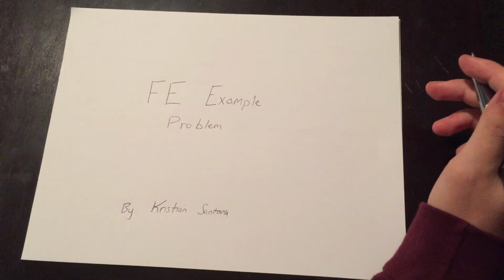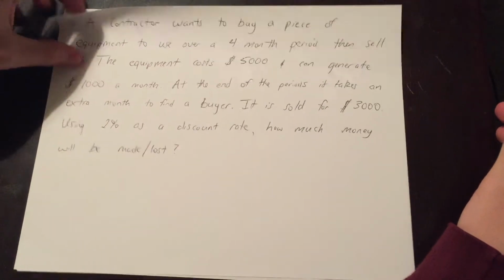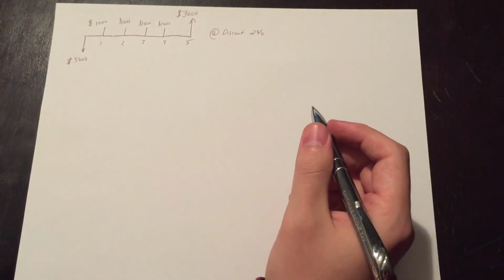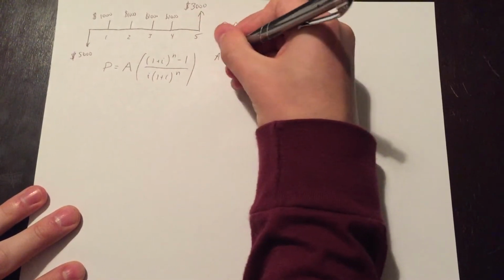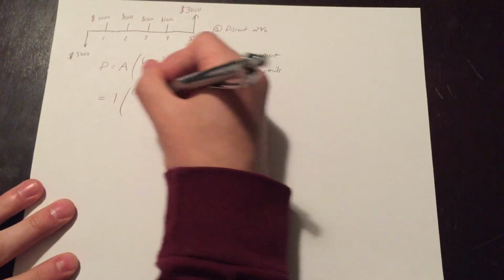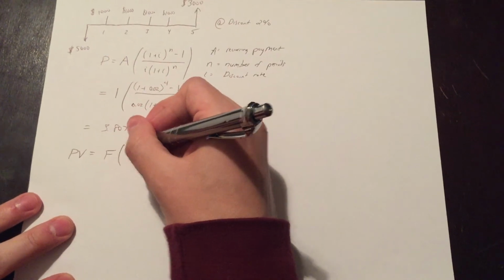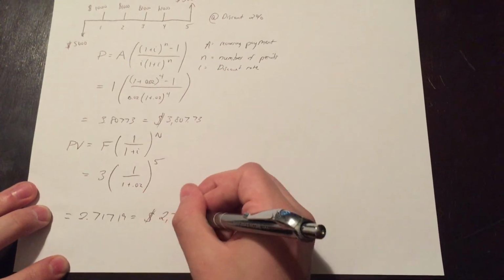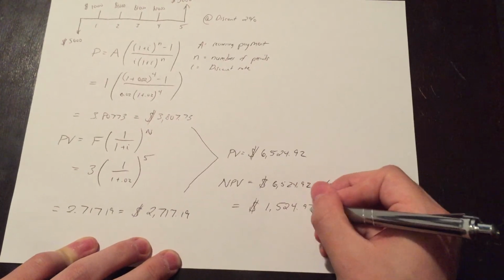CEE 300 - FE Example Problem: NPV with Cash Flow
This is a FE Example Problem for Engineering Business Practice.  This problem goes over the concept of Net Present Value and Cash Flow diagrams.